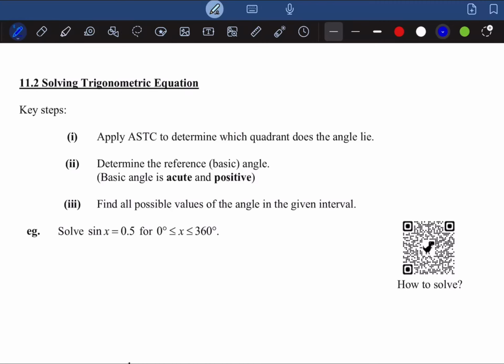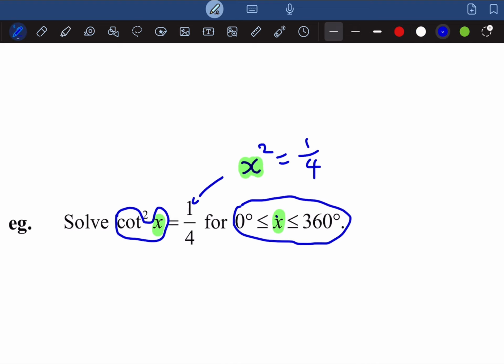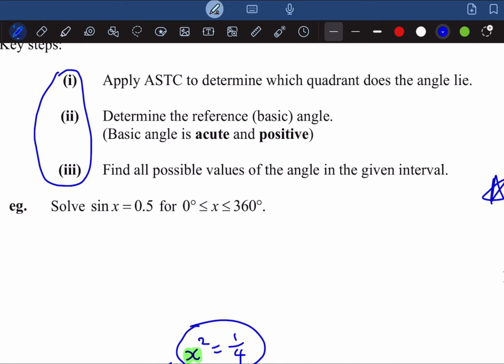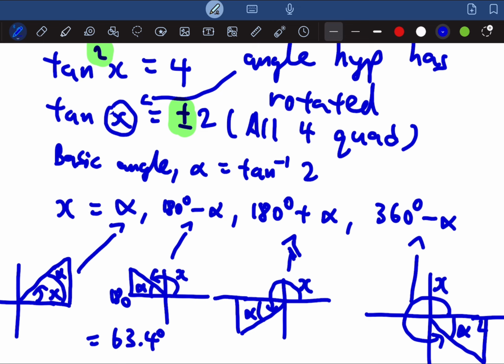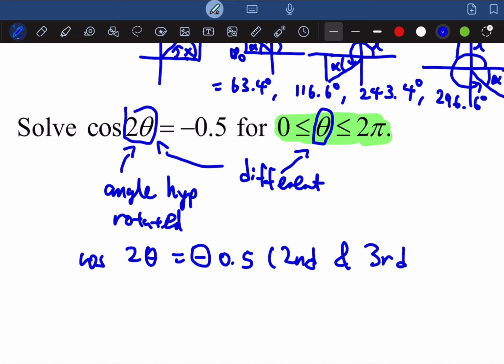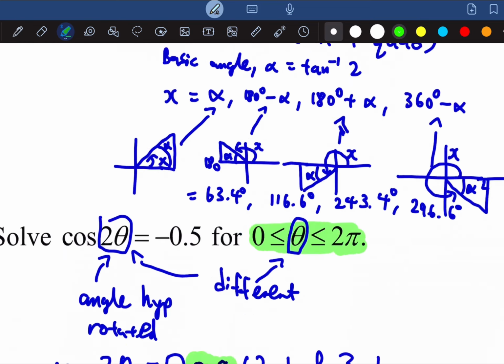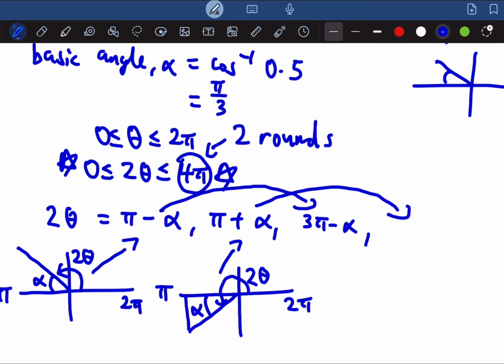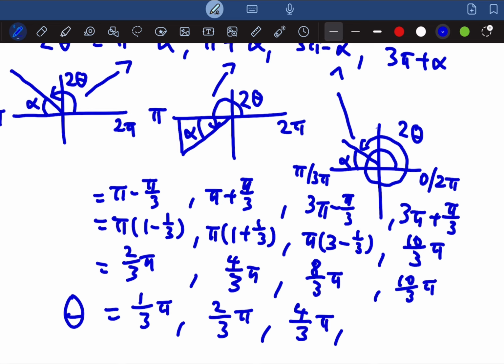Solving Trigo Eqn Part 1